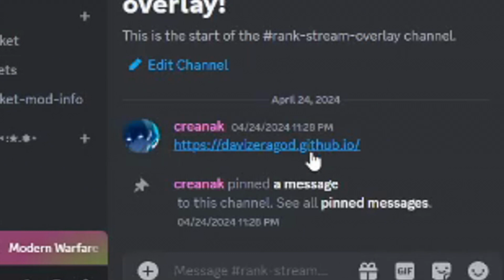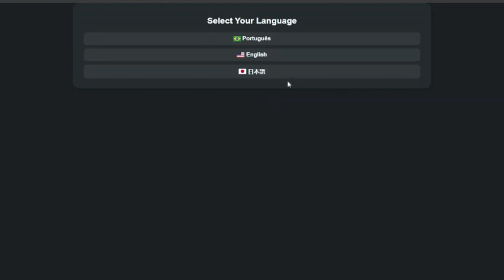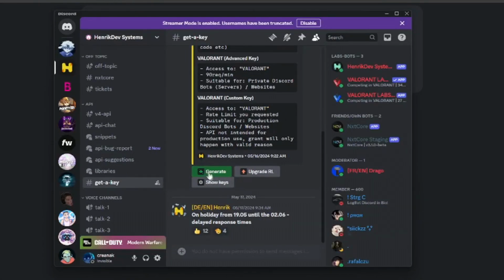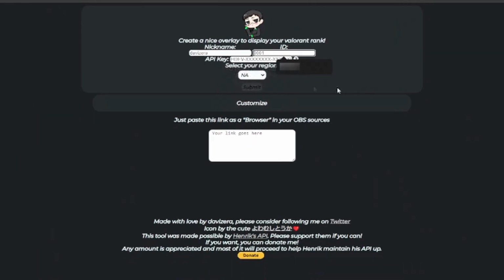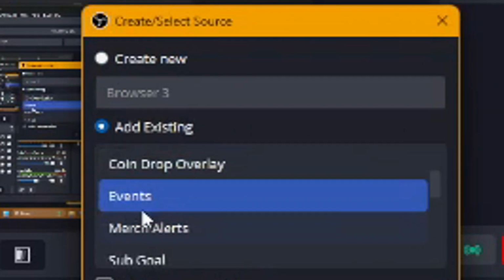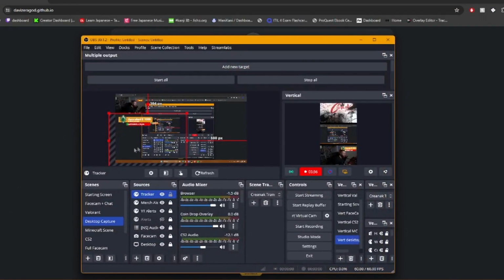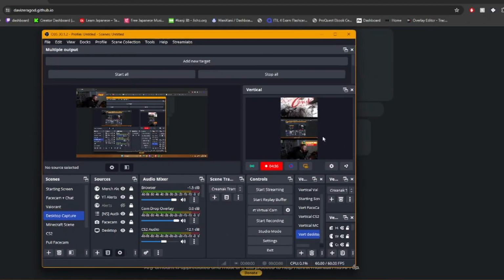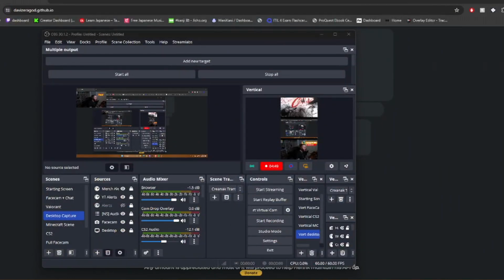HOW TO ADD VAL RANKED OVERLAY TO YOUR STREAM | VALORANT